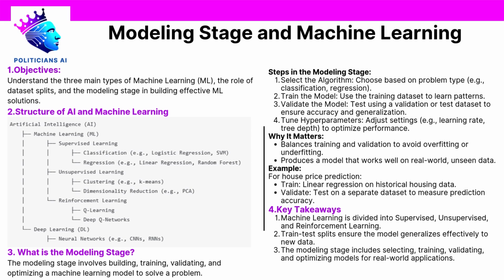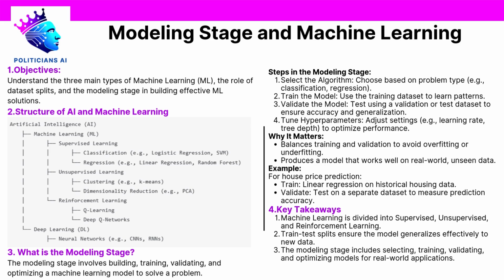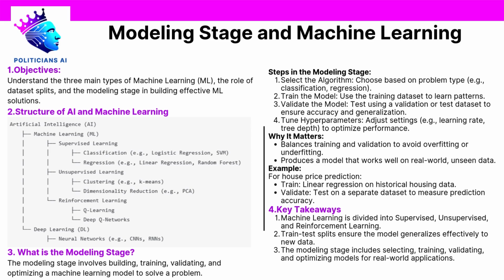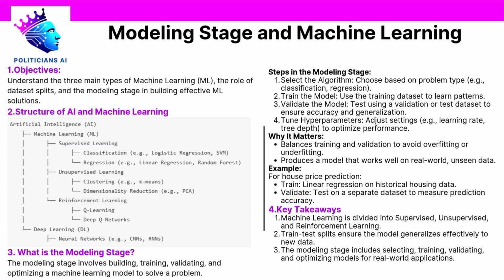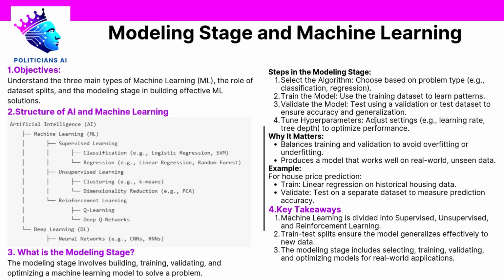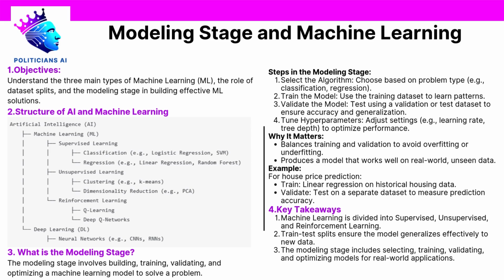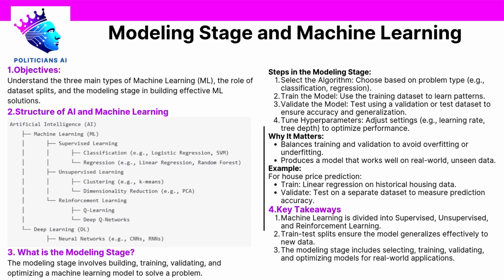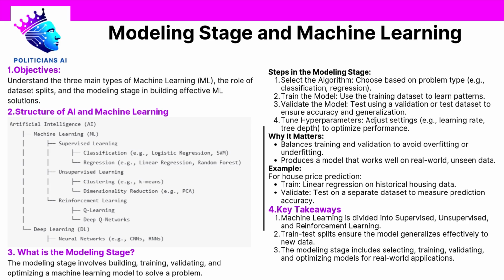[3-16] Modeling stage and Machine Learning